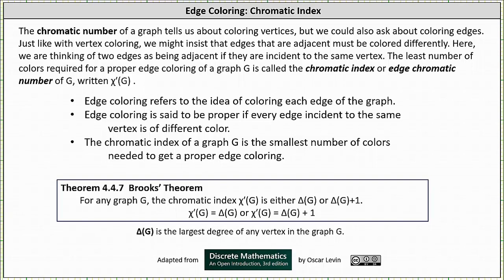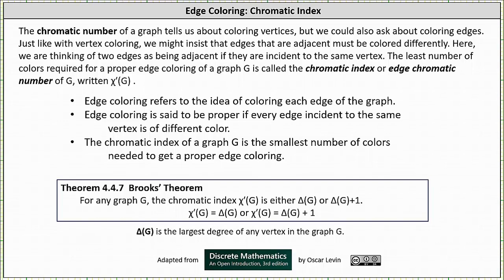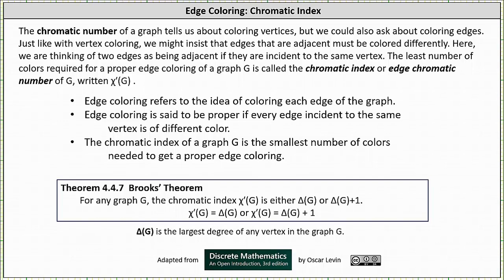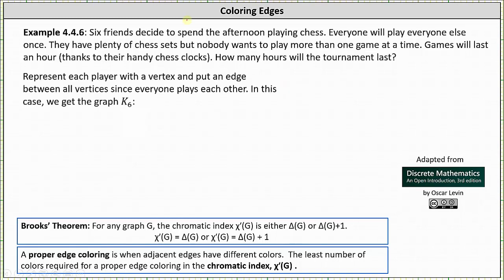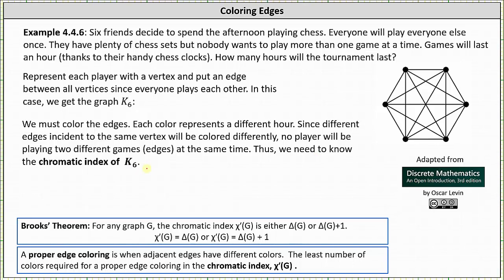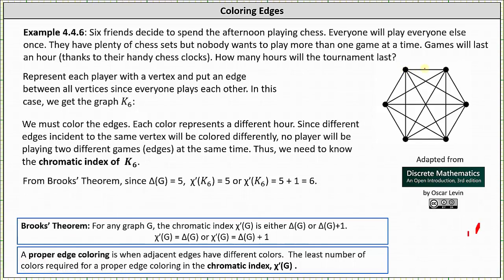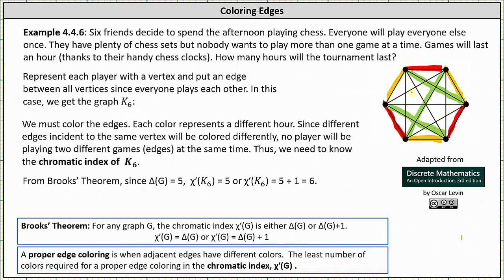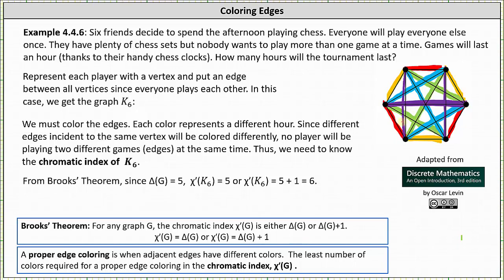Edge Coloring and the Chromatic Index of a Graph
This video introduces edge coloring and the chromatic index of a graph.  An application of the chromatic index is provided.